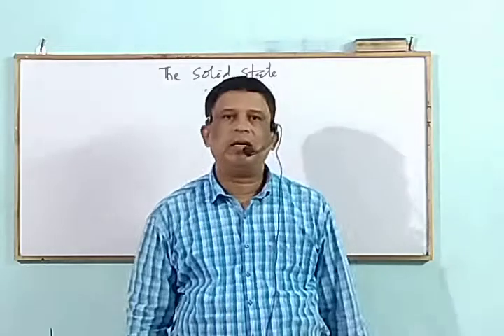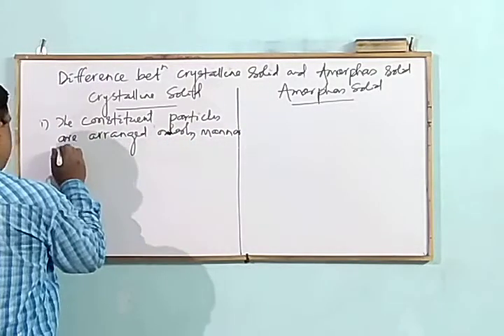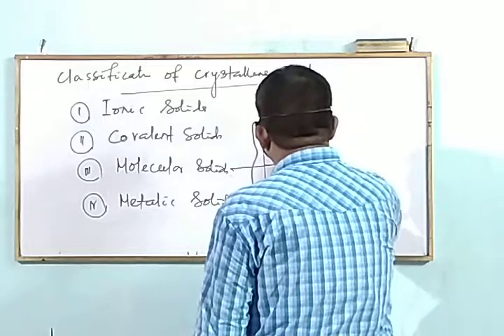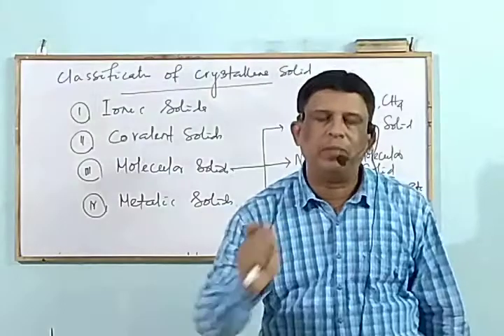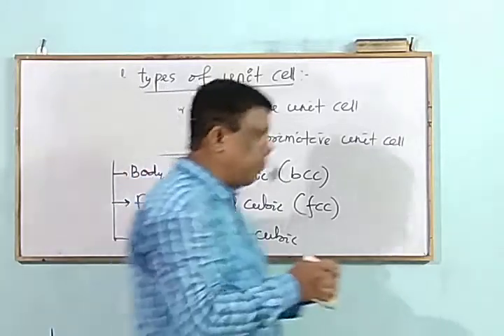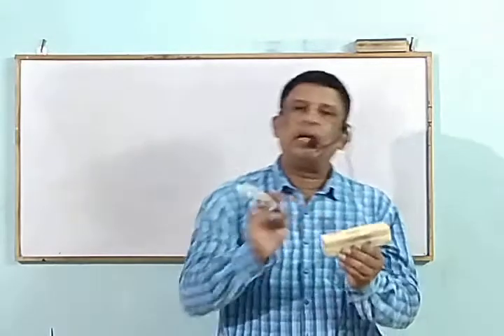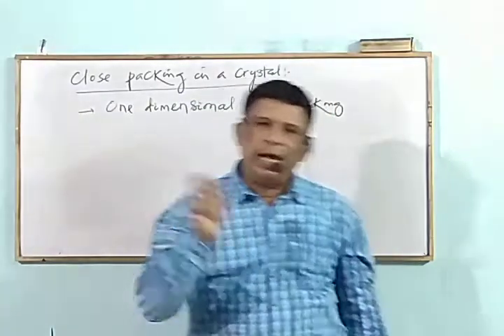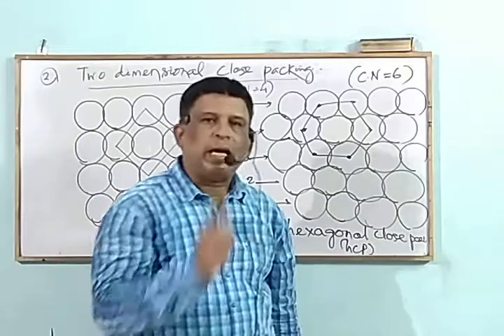Solid state (Class 1)